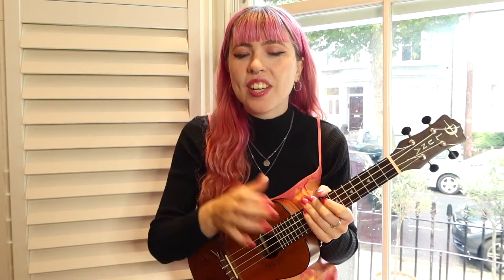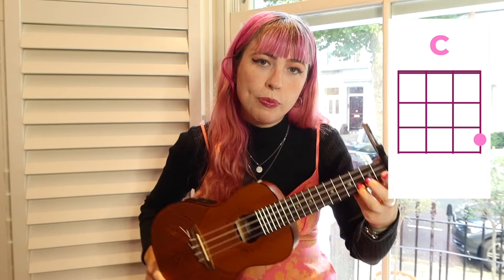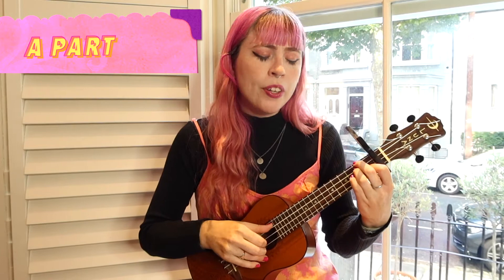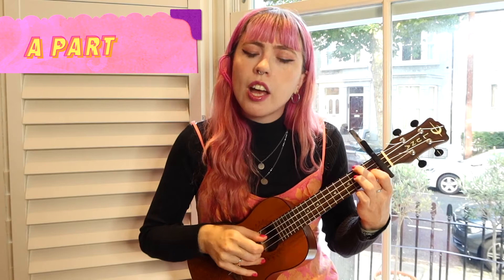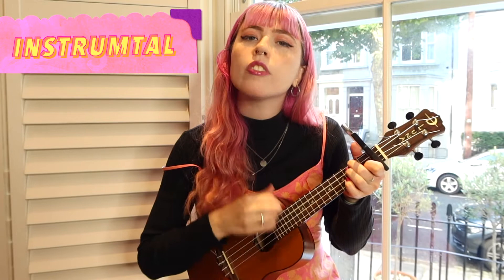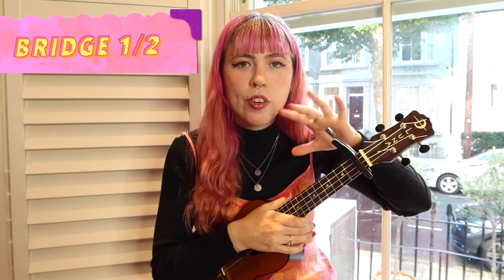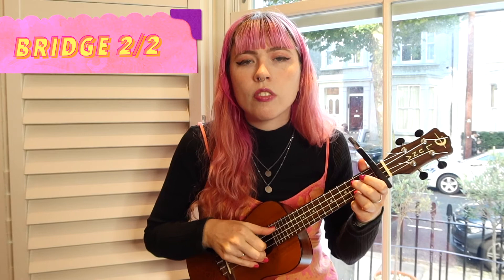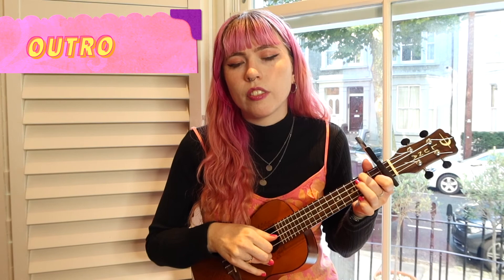Nantes Ukulele Tutorial - Beirut || Towse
An old fav that's so fun to jam on with friends!

0:00 Hello!
0:21 Key/Chords
1:16 Intro
1:57 A part
2:54 A1 part
4:16 Instrumental
4:48 B part
5:42 Bridge
6:13 A2 part
7:18 Outro
7:47 Thanks!

By the way I teach lessons online if you're looking for a private instructor!

Listen to Change (12-Track Album) by Towse or on Spotify, Apple Music, etc.